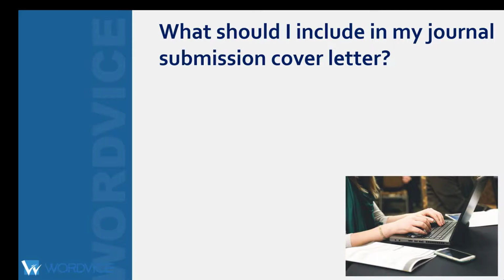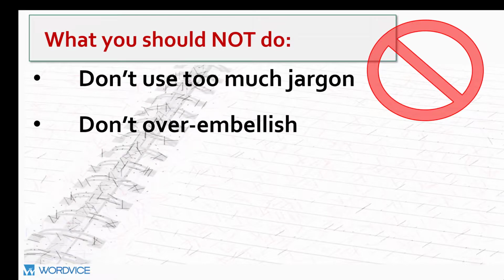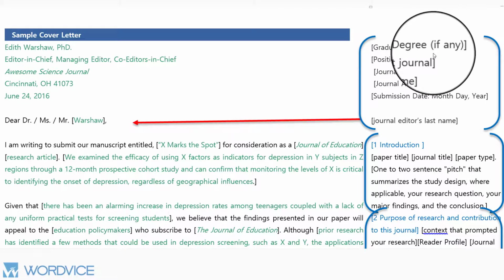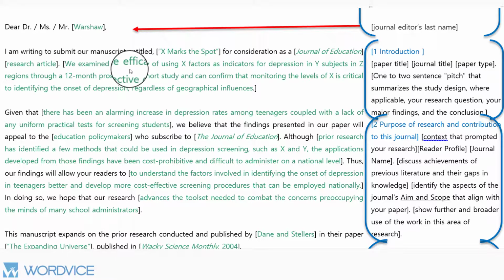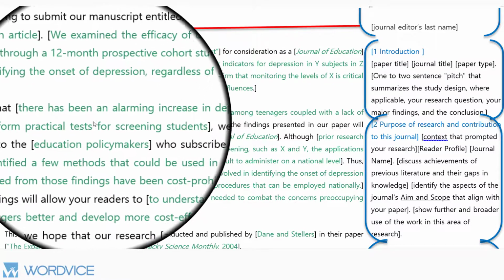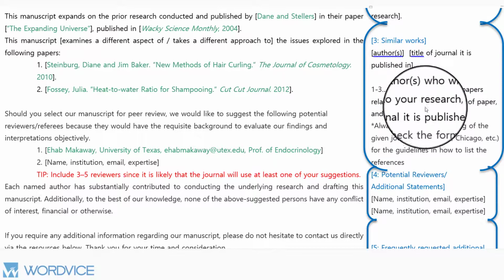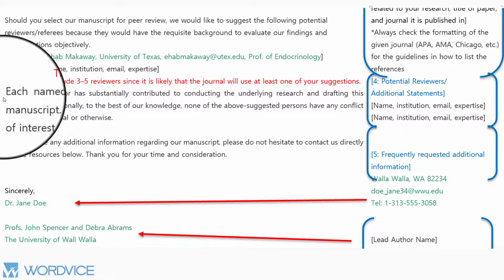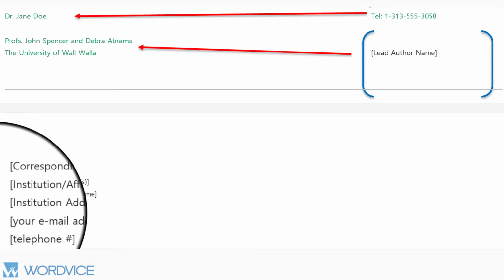ジャーナル投稿用カバーレターの書き方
ジャーナル投稿の際に決して妥協できないのがカバーレターです。論文投稿プロセスにおいて論文の最初の関門であるエディター審査を通過するには、無駄なく効果的なアピールとなるカバーレターを添える必要があります。

[講義内容]
・カバーレターの意義と重要性
・論文投稿用カバーレターの必須記載事項
・カバーレターサンプルと良く使われる表現の紹介

[トピック]
・ジャーナルカバーレターの意義とは？
・カバーレターの記載内容チェックリスト
・サンプル例文で見る、カバーレターに使える表現

[こんな方に]
・ジャーナル投稿にまだ慣れない研究者の方
・カバーレターに使われる標準的な表現が知りたい方

■研究論文のジャーナル投稿・英語論文執筆に関する情報満載のワードバイスリソースページはこちら！

■ 英文校正ワードバイスでは、分野別ネイティブが最短9時間から論文校正いたします。